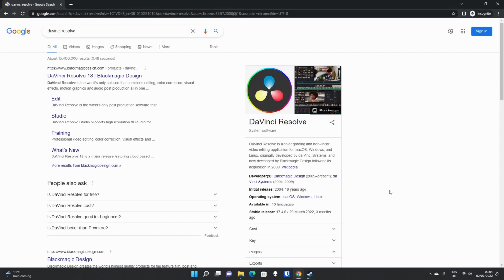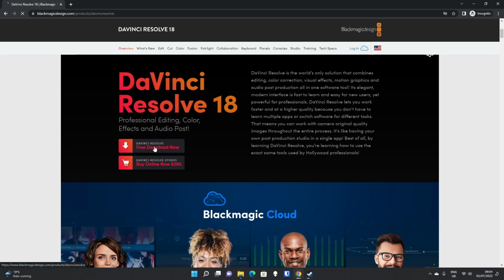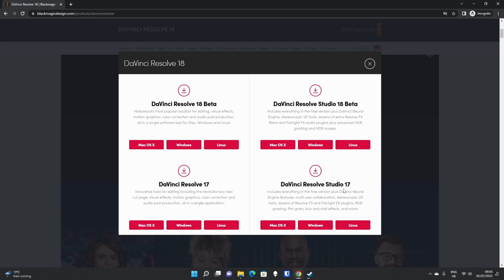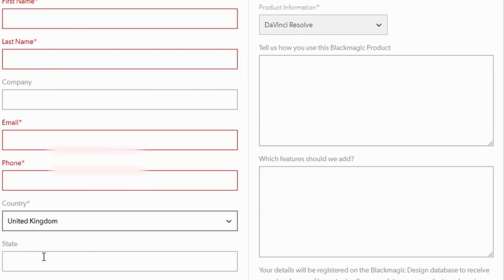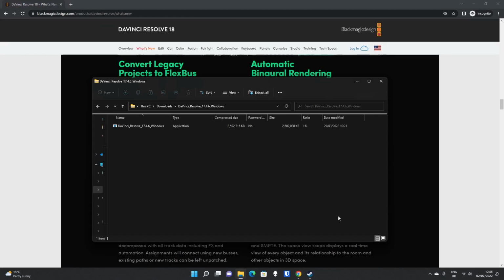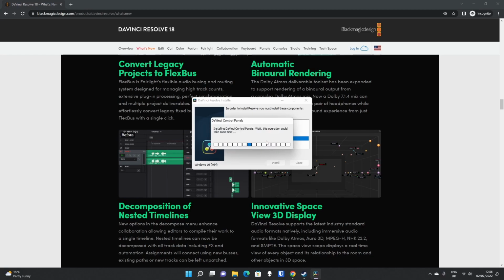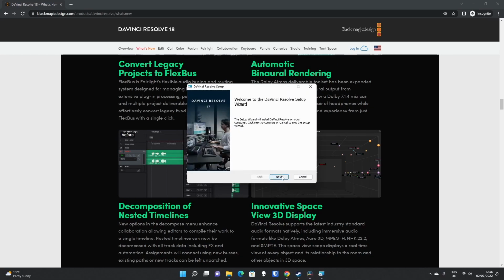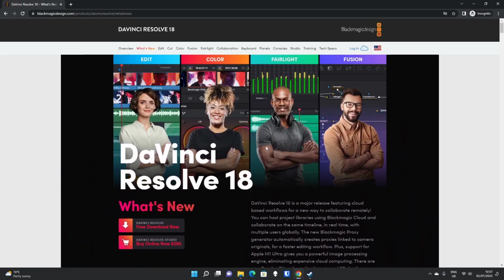How to Download and Install DaVinci Resolve 17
Follow along with our latest tutorial as we show you how to download and install DaVinci Resolve 17 on your computer.  DaVinci Resolve 17 is the latest stable public release of the popular multimedia editing application that can help you produce professional quality videos.

There's many controls to get used to but most are intuitive and if you take some time step-by-step to get used to them you'll be up and running in no time!

We show you how to grab the official download for DaVinci Resolve 17 from the official website and then guide you through the installation process to get you up and running in no time at all.